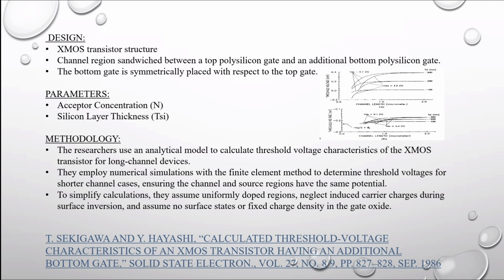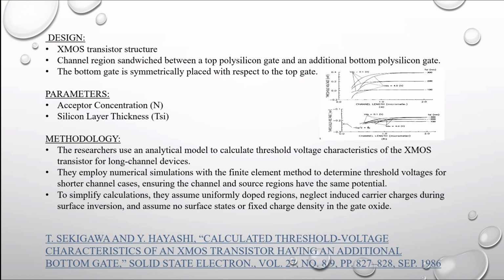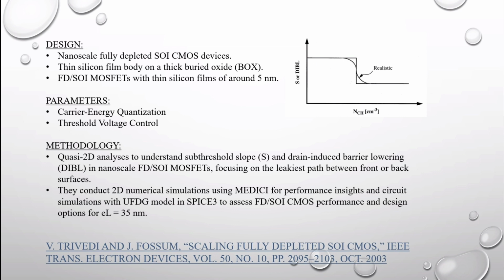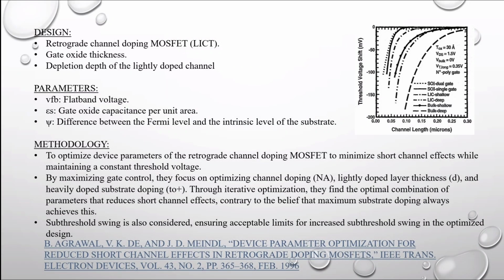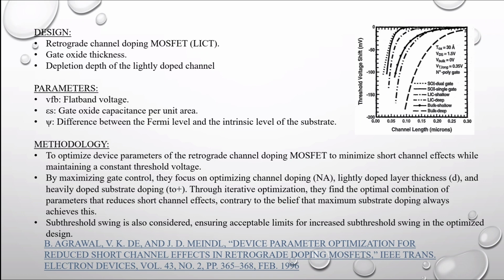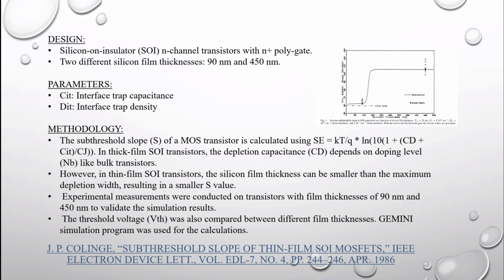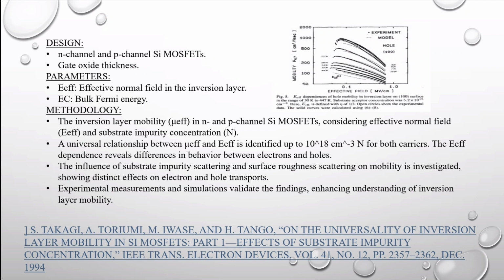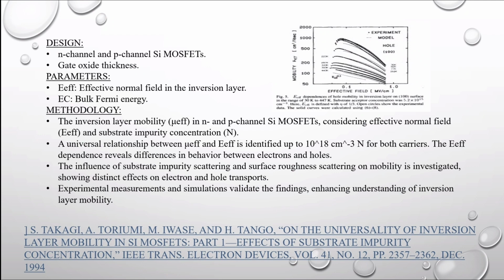VLSI DEVICE MODELING TEAM: THAMIRABHARANI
ANANDBABU M 21D005
KATHIRVEL M 21D039
HARISH S 21D029
Suppression of Drain-Induced Barrier Lowering
in Silicon-on-Insulator MOSFETs Through
Source/Drain Engineering for Low-Operating-Power
System-on-Chip Applications